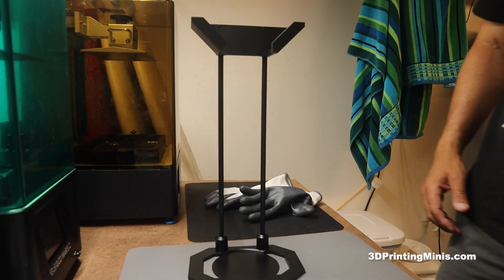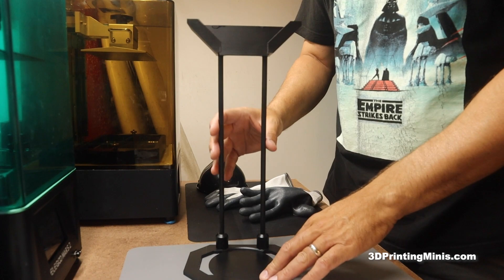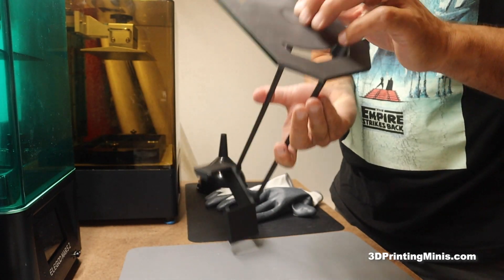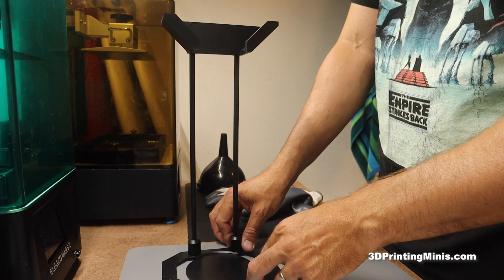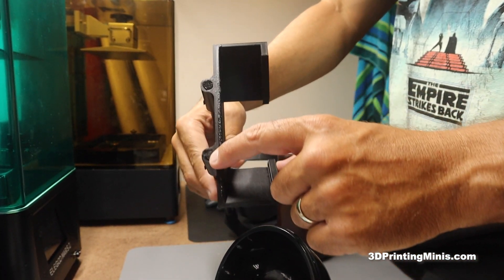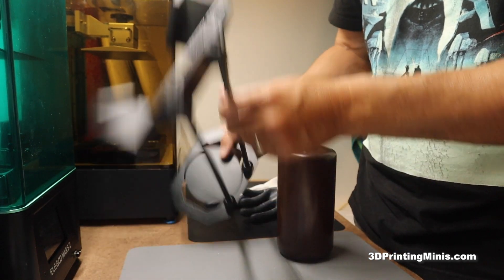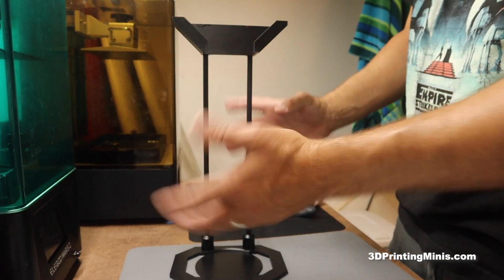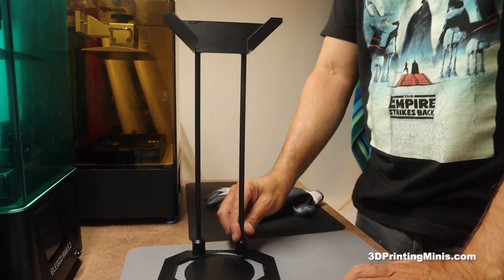How To Make A Resin 3D Printer Vat Holder - DIY 3D Printer Resin Drainer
Make your own 3D printer resin vat holder for draining the resin from your 3D printer vat. This comes in super helpful when you have a resin printer failure, want to change types of resin, need to check or change your FEP, etc.

phrozen Sonic Mighty 4K Large LCD Resin 3D Printer

EPAX 3D Printer Water Washable Resin for LCD 3D Printers

Creality Ender 3 V2 Upgraded 3D Printer

HATCHBOX PLA 3D Printer Filament

Rust-Oleum 249127 Painter's Touch 2X Ultra Cover, 12 Oz, Flat Black

And if we do we might buy a black market panda cub, get it drunk, teach it karate and set it loose armed with a set of flaming golden nunchucks just to watch the world burn. You have been forewarned.